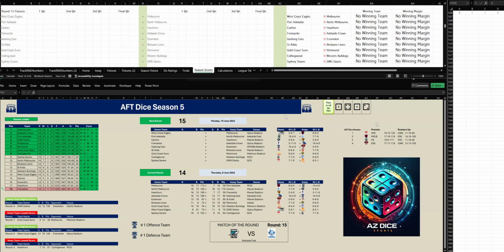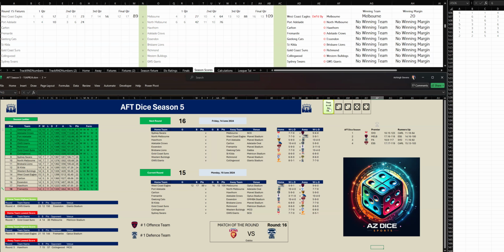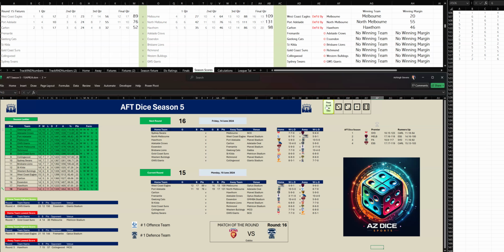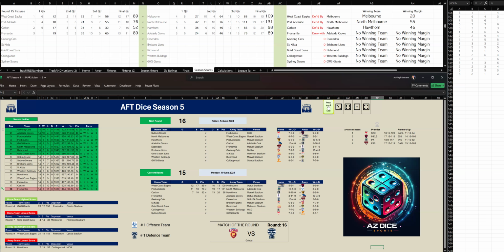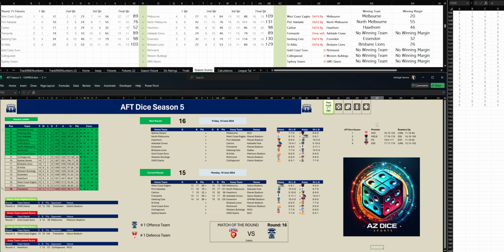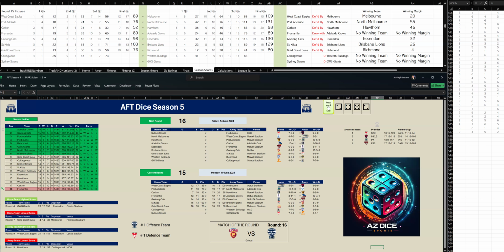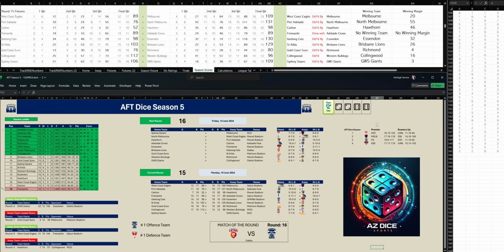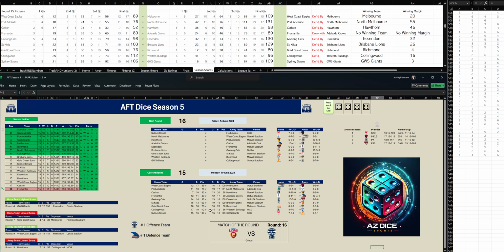AZ Dice Sports (AFL) Season 5 - Round 15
Here’s a match report summary for the AFT Dice Season Round 15:

Melbourne vs West Coast Eagles: Melbourne showcased a strong performance, overcoming the West Coast Eagles with a final quarter surge, securing a 20-point victory. The Eagles fought valiantly but couldn’t match Melbourne’s pace in the final stretch.

Port Adelaide vs North Melbourne: North Melbourne dominated the game against Port Adelaide, with a commanding 55-point win. Their aggressive play and strategic moves outclassed Port Adelaide, who struggled to keep up after the third quarter.

Carlton vs Hawthorn: Hawthorn emerged victorious over Carlton by a significant 46-point margin. Carlton’s defense was breached multiple times by Hawthorn’s sharpshooters, leading to a comfortable win for the latter.

Fremantle vs Adelaide Crows: In a nail-biting match, Fremantle and Adelaide Crows ended in a rare draw, with both teams locked at 89 points. It was a game of back-and-forth leads, ultimately resulting in an even score.

Geelong Cats vs Essendon: Essendon defeated Geelong Cats with a decisive 32-point lead. Essendon’s dynamic offense proved too much for the Cats, who couldn’t convert their opportunities into points.

St Kilda vs Brisbane Lions: Brisbane Lions secured a win against St Kilda by 26 points. The Lions’ consistent performance throughout the game kept them ahead, despite St Kilda’s attempts to close the gap.

Gold Coast Suns vs Richmond: Richmond narrowly edged out Gold Coast Suns by 4 points in a closely contested match. The Suns put up a strong fight, but Richmond held their ground to clinch the win.

Collingwood vs Western Bulldogs: Collingwood defeated the Western Bulldogs by 16 points. Collingwood’s tactical gameplay and efficient scoring were key to their success against the Bulldogs.

Sydney Swans vs GWS Giants: GWS Giants won against Sydney Swans by a slim margin of 3 points. The Swans’ late-game efforts nearly turned the tide, but the Giants managed to hold on for the win.

The round was filled with intense competition, showcasing the unpredictable nature of the game, with teams battling hard for every point and position on the ladder. The draw between Fremantle and Adelaide Crows was particularly notable, highlighting the evenly matched skills of both teams.